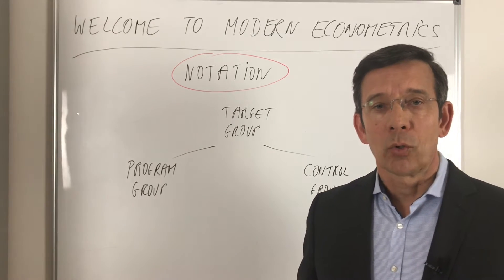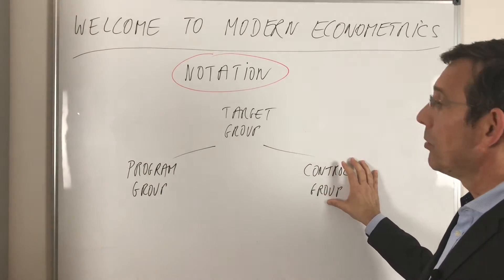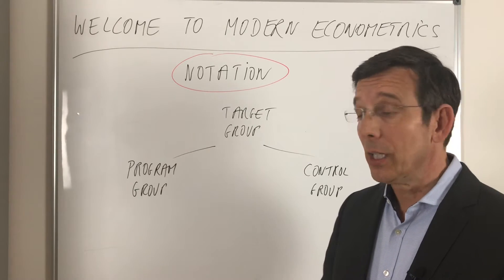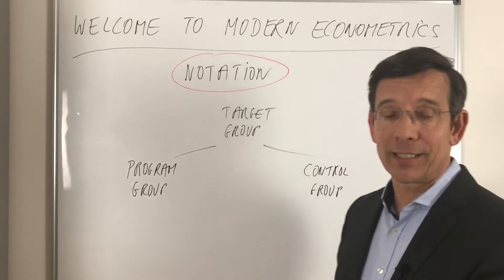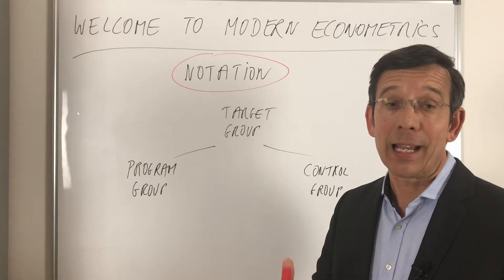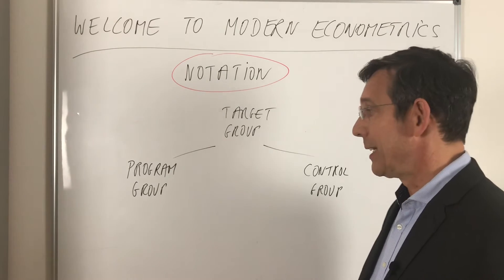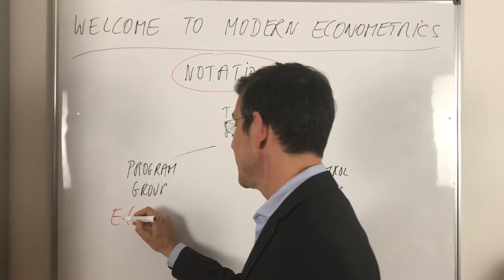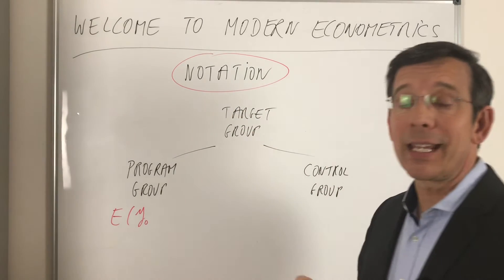Counterfactual unobservable, potential outcome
Econometrics